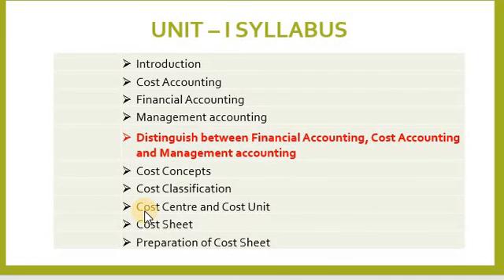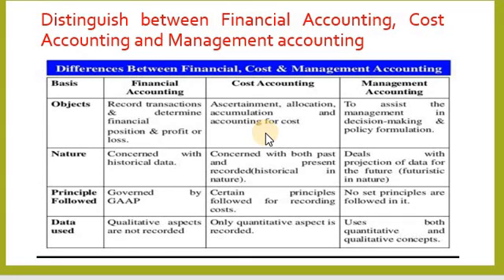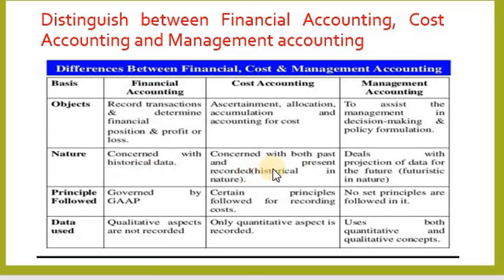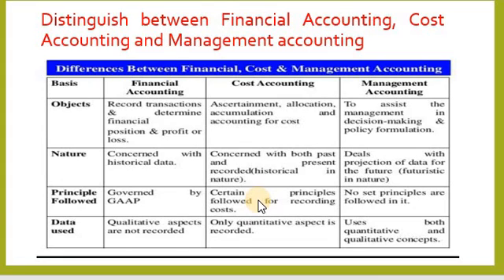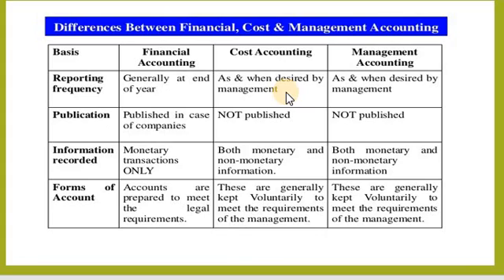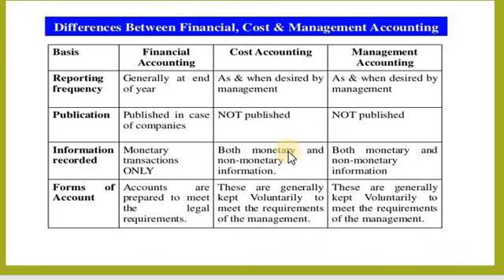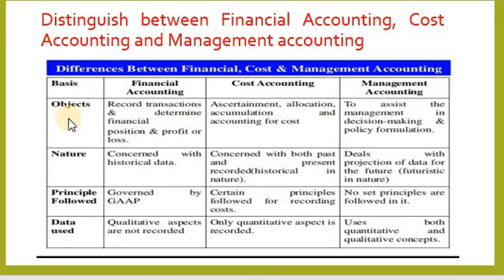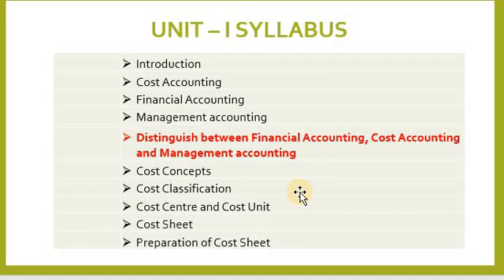B.COM-5 SEM-CA-UNIT1-Distinguish between FA, CA and MA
B.COM-5 SEM-CA-UNIT1-Distinguish between Financial Accounting, Cost Accounting and Management accounting